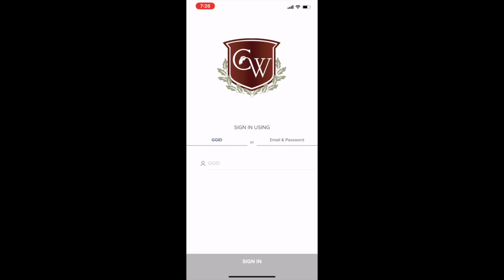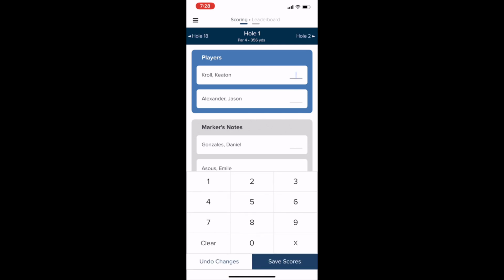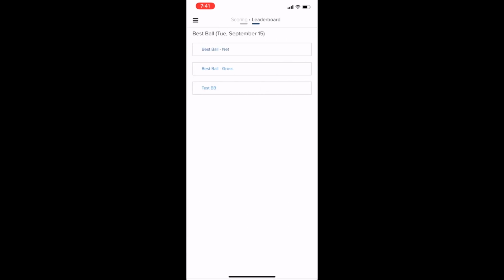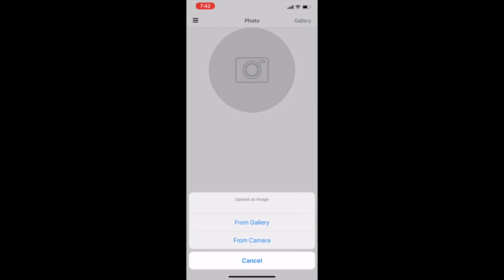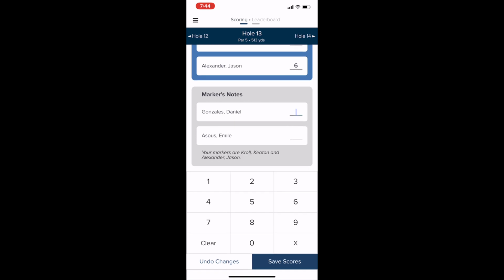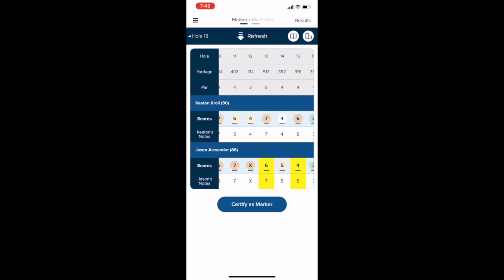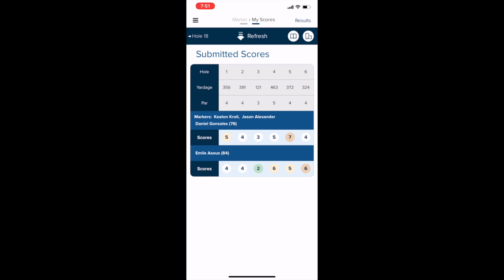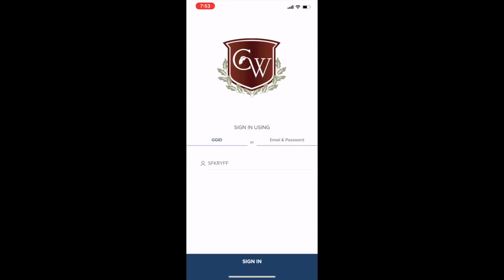Ladies Member Member Golf Genius Scoring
This video will show you how to Login and keep score in the Golf Genius App.